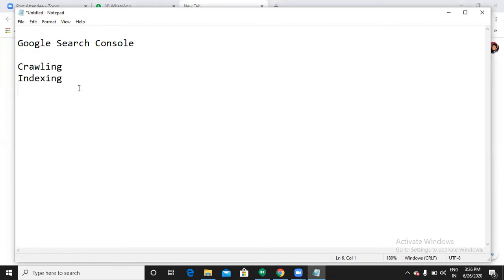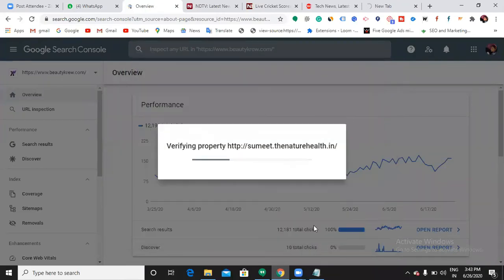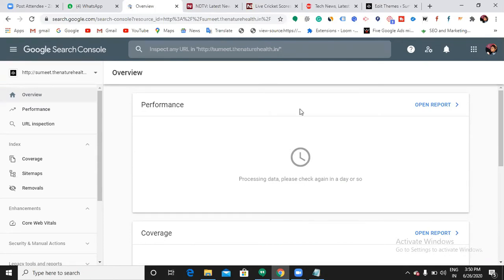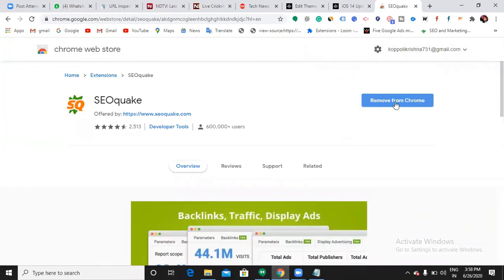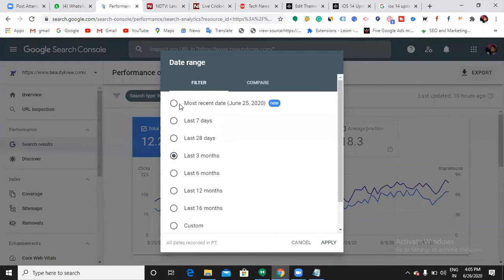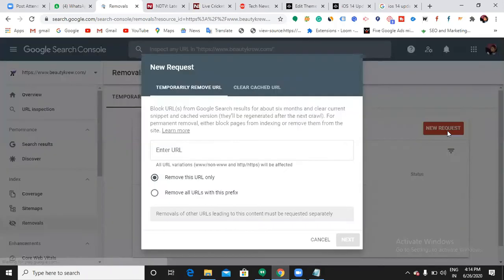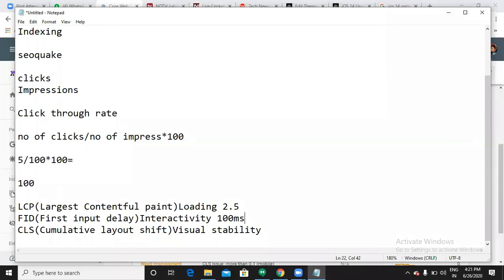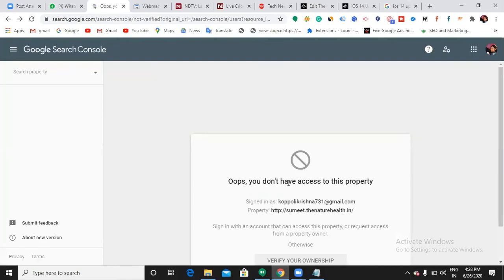PART-3: google search console tutorial 2020 | How to link website | Core Web Vitals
In this video, I'm going to show you How to use Google Search Console to analyze website SEO performance and Core Web Vitals